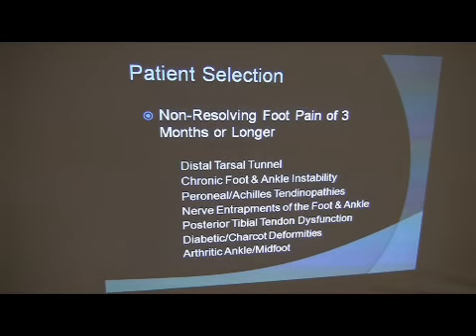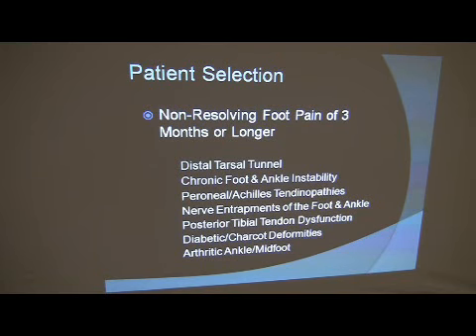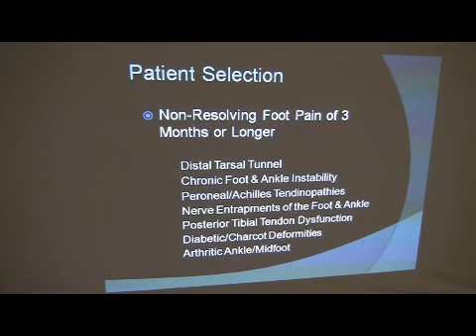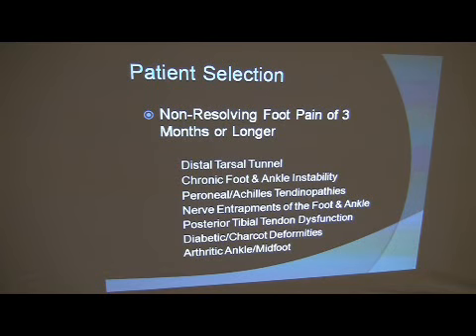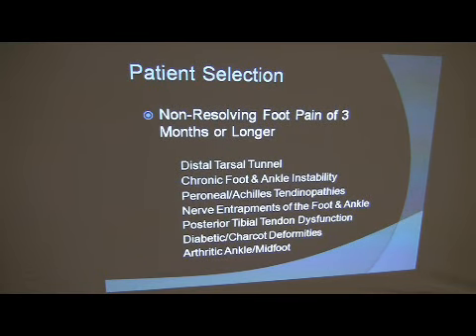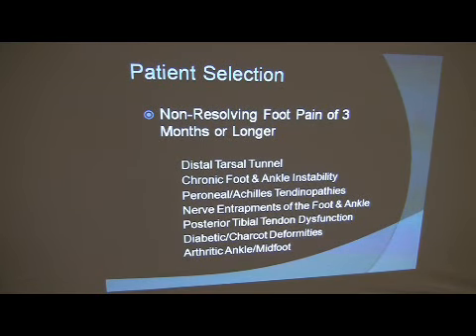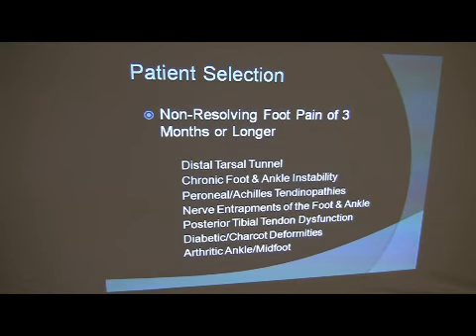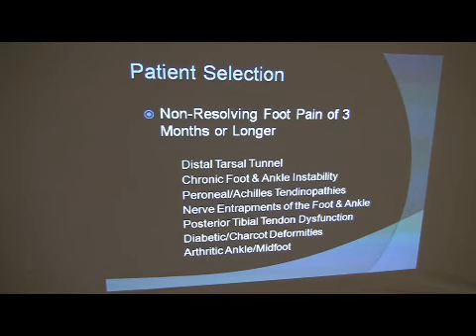Patient Selection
This video reviews the various indications regarding patient